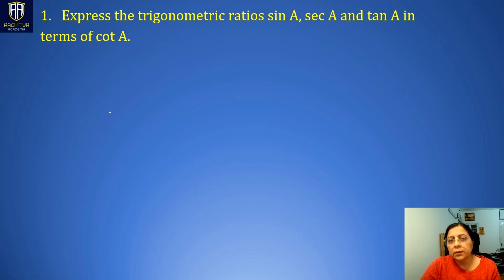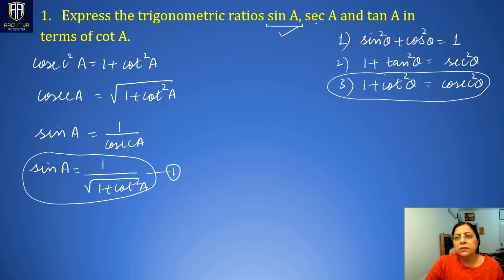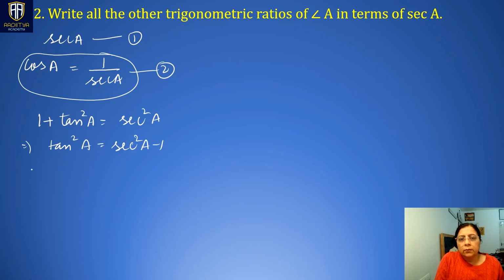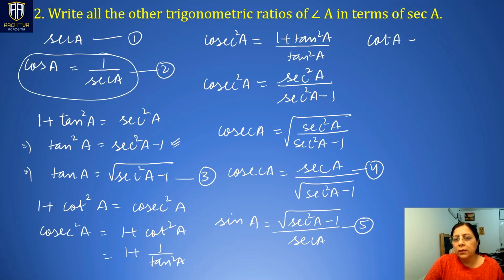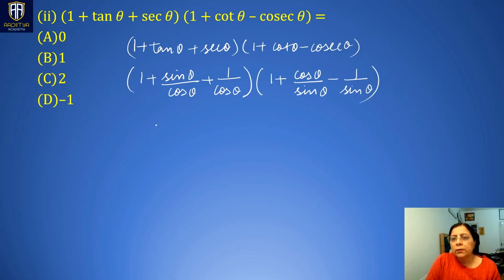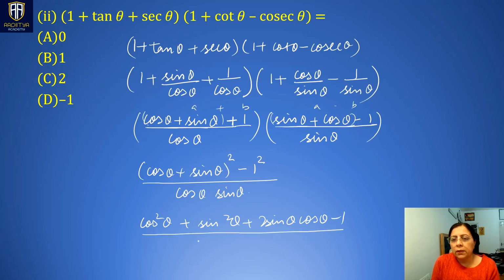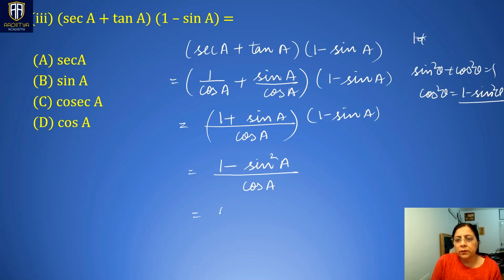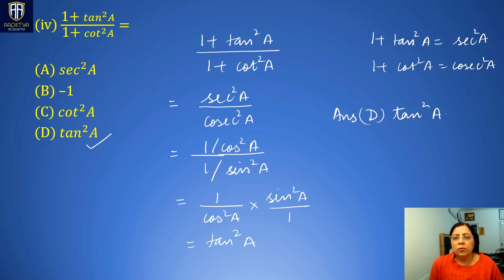CH 8 TRIGONOMETRY EX 8 .3 Q1 - Q3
This video gives description of solutions of Q1 -Q3 of EX 8.3 from NCERT.